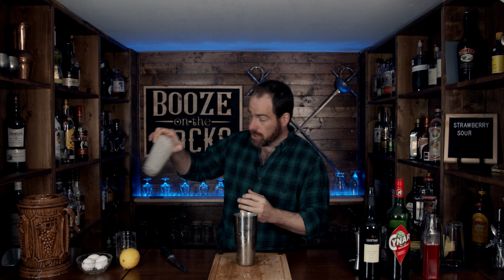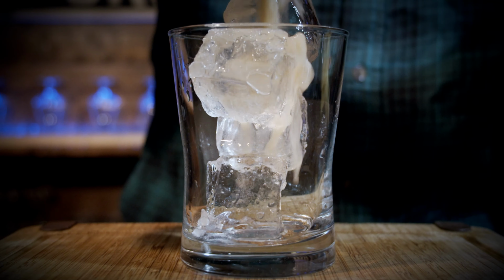Strawberry Sour | Strawberry Drink Recipes | Booze On The Rocks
Today on Booze On The Rocks I show you the steps to make a Strawberry Sour. This is an interesting cocktail. It was created by David Hawksworth at the Hawsworth restaurant in Victoria, British Columbia. After trying it out, I decided to adjust the ratios to see how it would turn out.  Its one of those strawberry drink recipes that some will like and some will want to change.  Try iit out and adjust the recipes and share it with the community.  Let us know what you think.

BAR TOOLS

BOOKS

STRAWBERRY SOUR (Original Recipe)

1 oz/30 ml Amontillado Sherry
.5 oz/15 ml Cynar
.25 oz/7.5 ml Strawberry Syrup **
1.5 oz/45 ml Lemon Juice
1 Egg White

Method

1. Add all cocktails to the shaker tin.
2. Shake without ice for 5-10 seconds.
3. Shake with ice for 10-15 Seconds.
4. fine Strain into a rocks glass over fresh ice.

STRAWBERRY SOUR (David's Version)

1 oz/30 ml Amontillado Sherry
.75 oz/7.5 ml Strawberry Syrup **
.75 oz/45 ml Lemon Juice
1 Egg White

Method

1. Add all cocktails to the shaker tin.
2. Shake without ice for 5-10 seconds.
3. Shake with ice for 10-15 Seconds.
4. fine Strain into a rocks glass over fresh ice.

** Strawberry Syrup

4 oz/120 ml Chopped strawberry
4 oz/120 ml Sugar
4 oz/120 ml Water

Method

1. Add all ingredients to a saucepan.
2. Heat until sugar goes clear.
3. Let simmer for 5 minutes.
4. Strain into a bottle and store in the fridge.